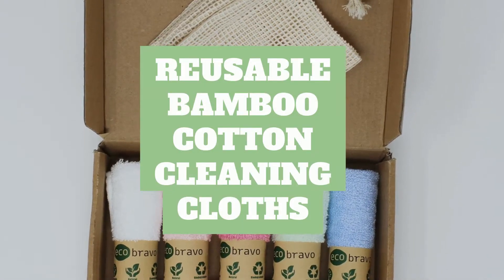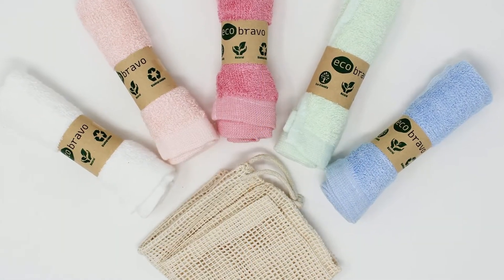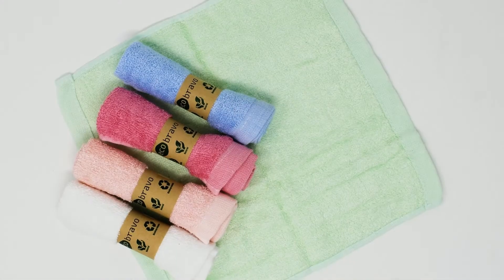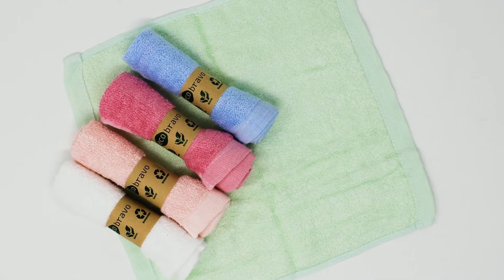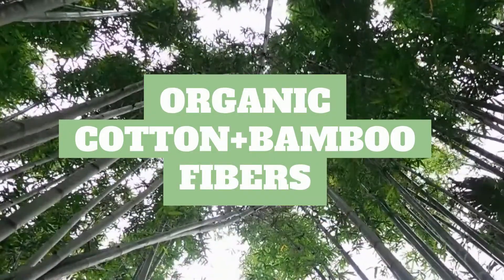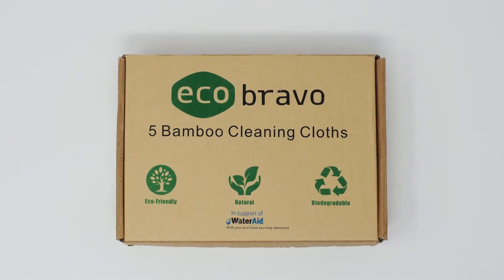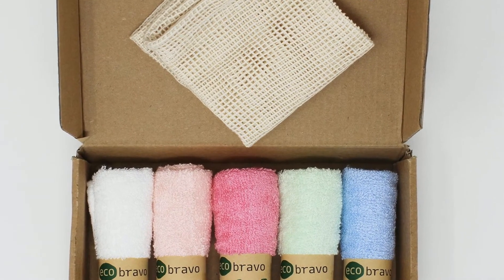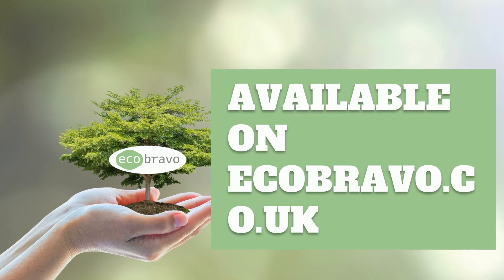Reusable Bamboo Cotton Cleaning Cloths (Eco-Friendly Products)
In this video, we are going to introduce you to our latest product: Reusable bamboo cotton cleaning cloths!

If you enjoyed the video “Reusable Bamboo Cotton Cleaning Cloths (Eco-Friendly Products)”, make sure to click the like button to let us know.

♻️If you’re looking for an eco-friendly cleaning service in London check out FastKlean

THANK YOU FROM ECOBRAVO
STAY GREEN AND MOTIVATED